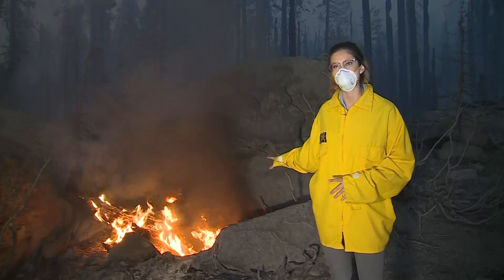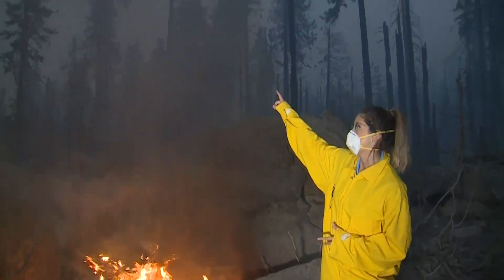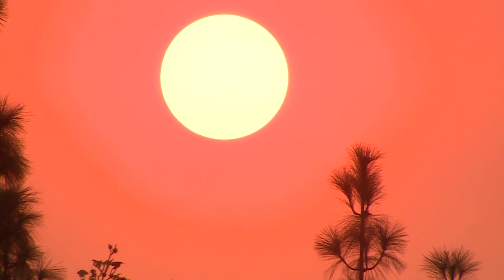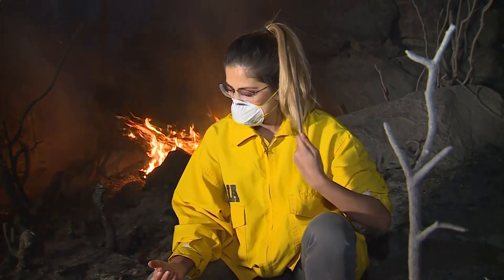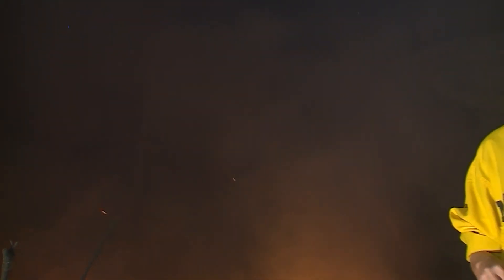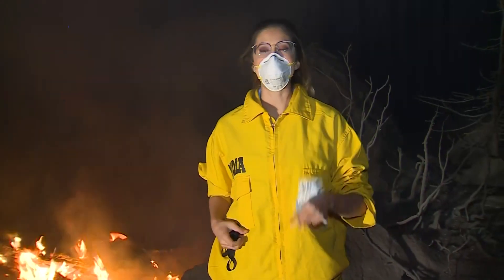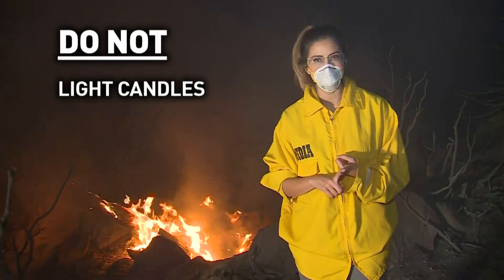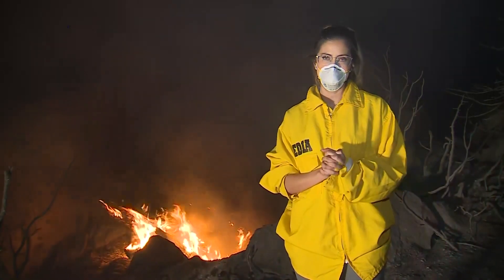Best ways to protect yourself from smoke as California wildfires rage on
More and more smoke is flowing into our valley as the Creek Fire burns everything in its path.
FOX26 weather forecaster Kimberly Kolliner shows us what the smoke is made of and why its so dangerous.
Filmed Wednesday, September 9th, 2020.

Check kmph.com for the latest updates on the Creek Fire.

Follow FOX26 for updates:
Facebook.com/KMPHFOX26

Follow Kimberly Kolliner for updates:
Facebook.com/KimberlyFOX26